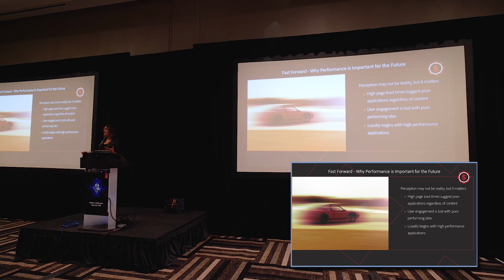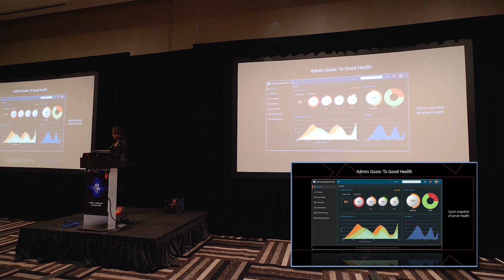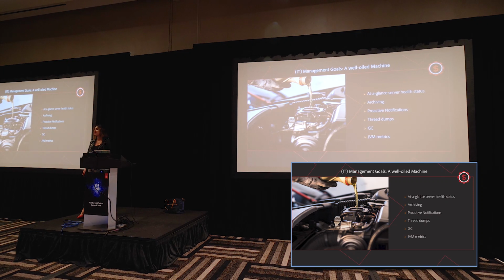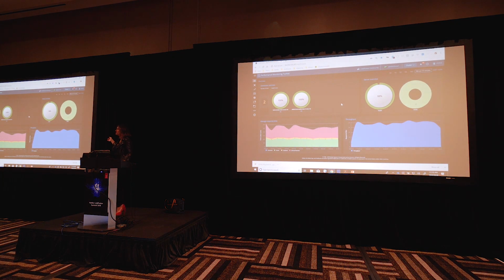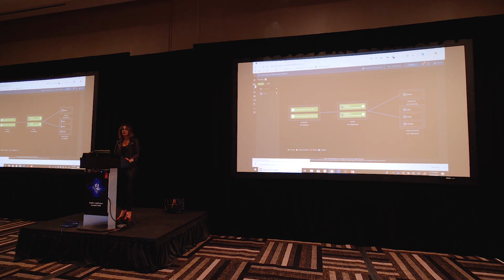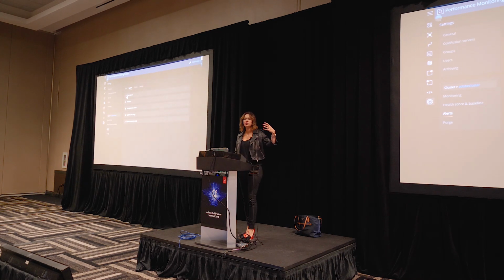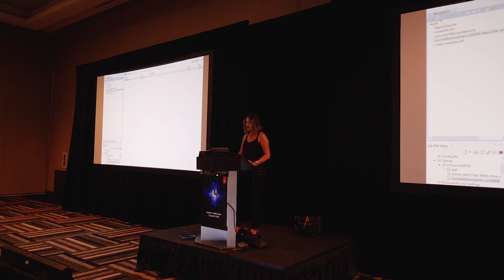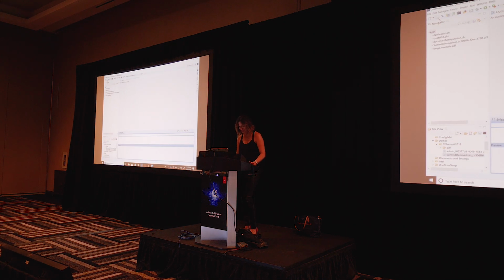Making your applications fast and furious with the new Performance Monitoring Toolset in CF 2018!